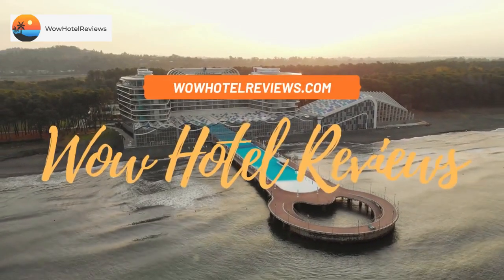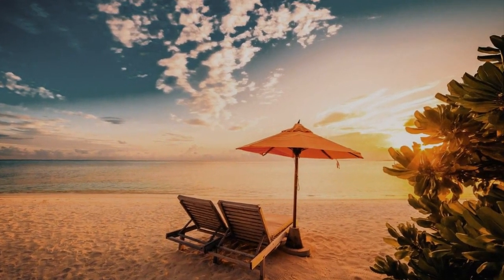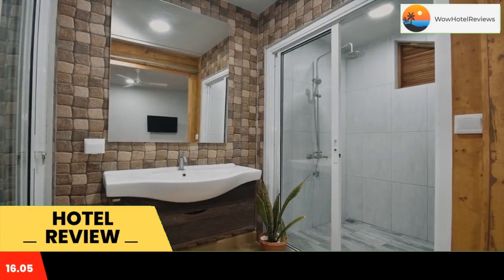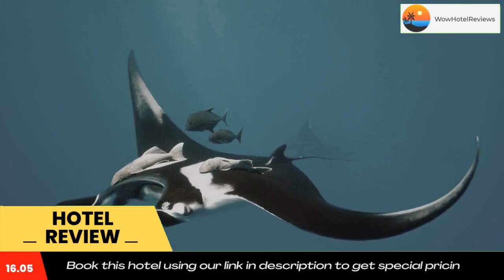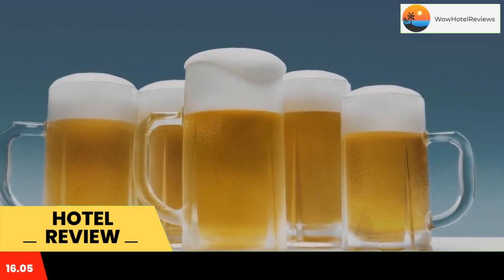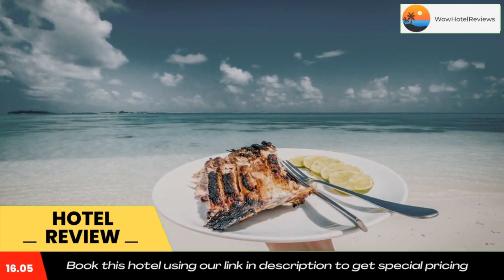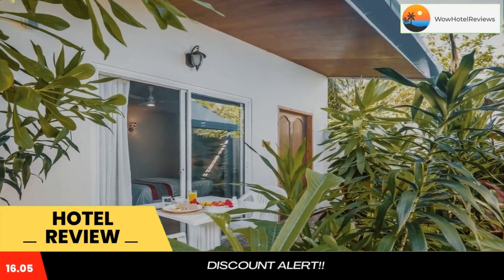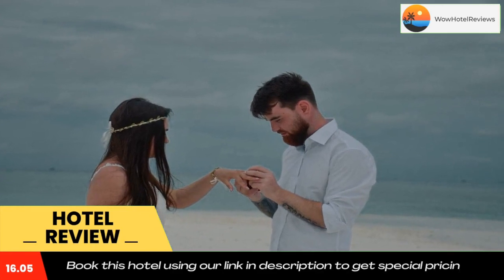Ukulhas Villa Review - Ukulhas , Maldives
Ukulhas Villa

 Ukulhas Villa
Ukulhas Villa in Ukulhas offers accommodations with a private beach area and free bikes. Featuring a garden, the 3-star guest house has air-conditioned rooms with free WiFi, each with a private bathroom. The restaurant serves Italian cuisine.
All guest rooms come with a flat-screen TV with satellite channels, a kettle, a shower, free toiletries and a desk. All units have a wardrobe.
A continental breakfast is available each morning at the guest house.
Ukulhas Villa offers a children's playground.
Staff at the 24-hour front desk can provide assistance with information about the area.